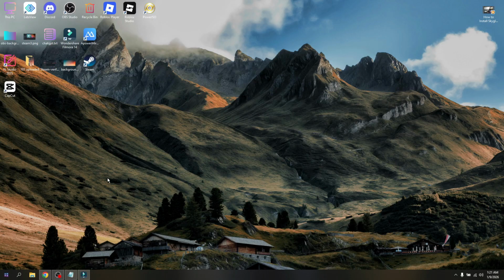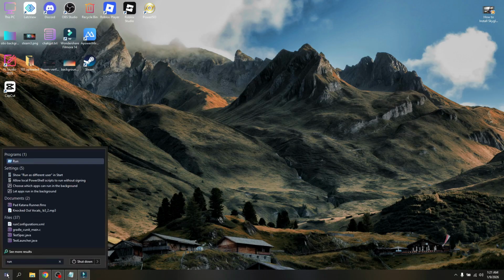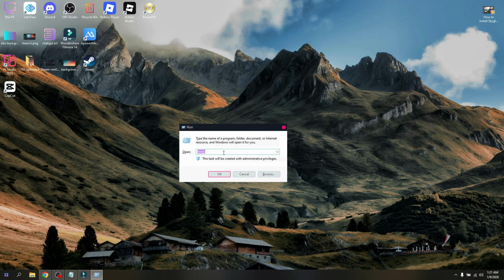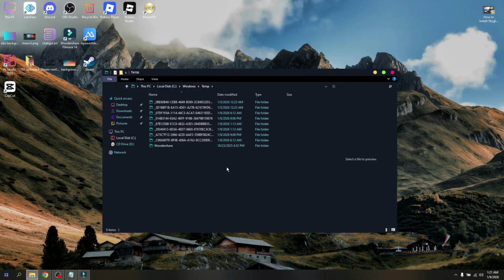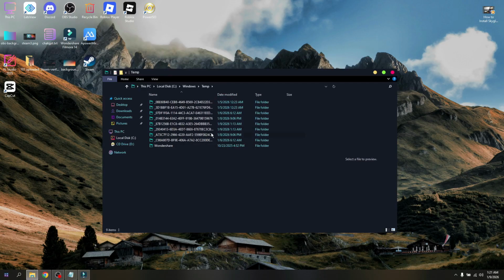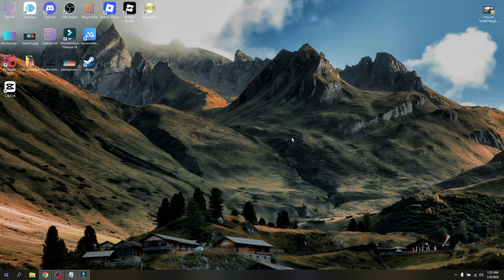HOW TO CLEAR ALL CACHE AND JUNK FILES FROM WINDOWS 11 (UPDATED 2026)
In this video, I am going to show you how to clear all cache and junk files from Windows 11.
This tutorial explains Windows 11 system cleanup storage management and optimization tips.
Follow along to free up space and speed up your Windows 11 PC easily.